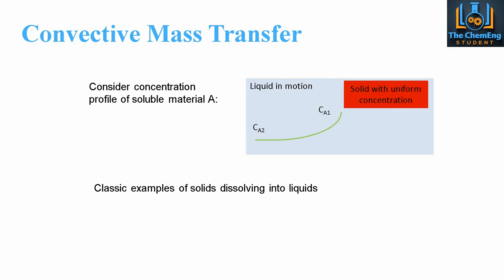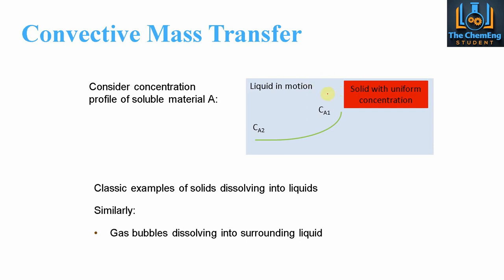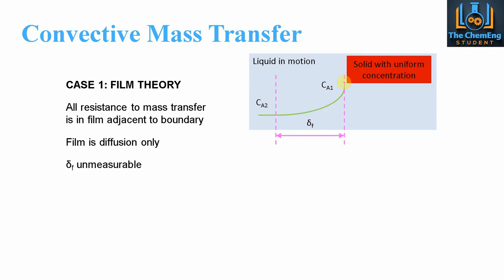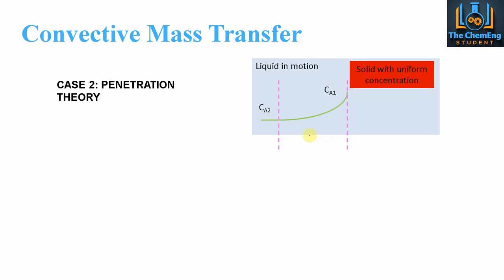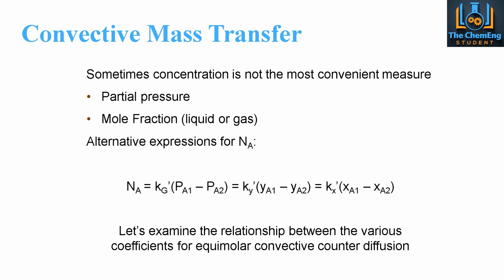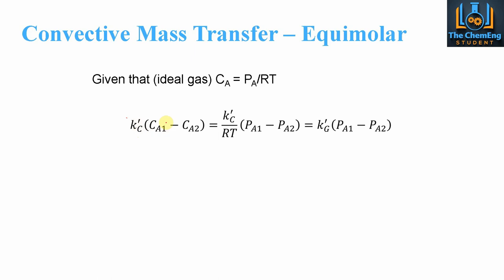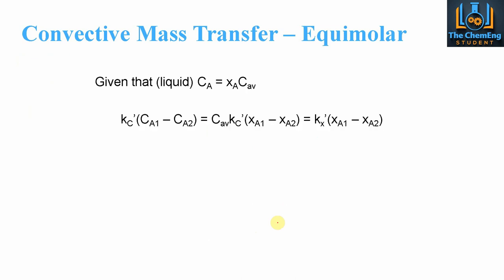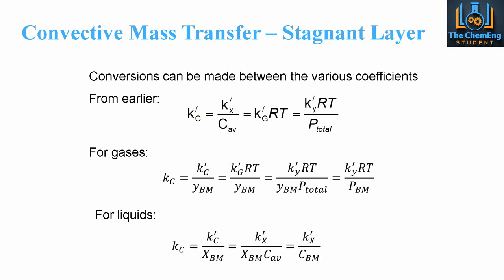Fundamentals of Convective Mass Transfer Made Easy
📚 Convective mass transfer is part of the chemical engineering mass transfer, separation processes, and distillation modules. This important concept is incredibly useful when attempting to model or explain the interaction of mass between two or more compounds. 💯

✅ We consider the equations involving Fick's Law for convective mass transfer, Dalton's Law while looking at equimolar counter diffusion models and using the equations to see how to actually implement these types of systems.